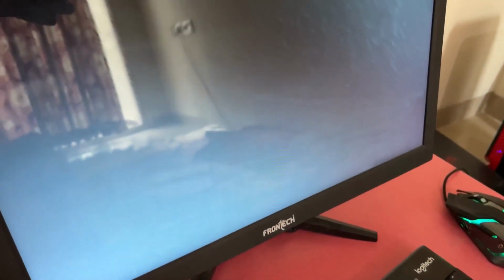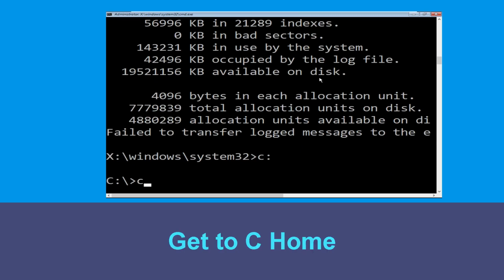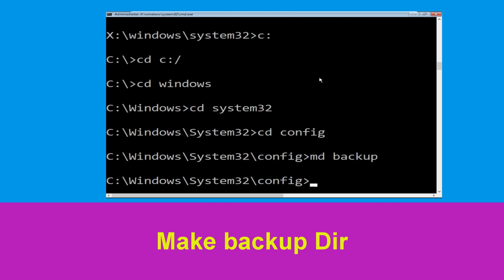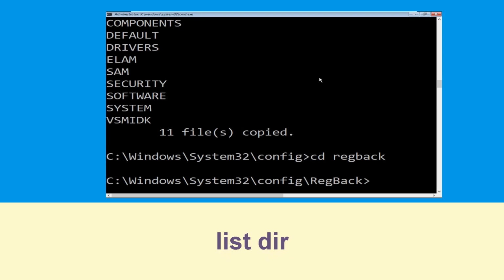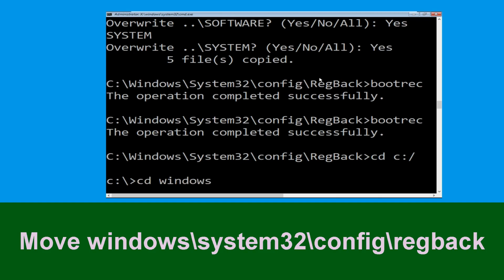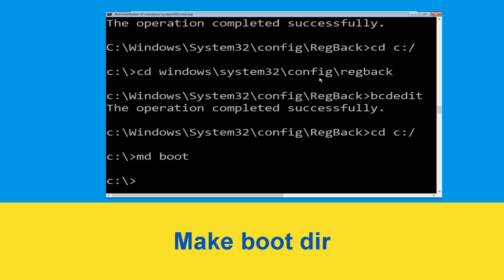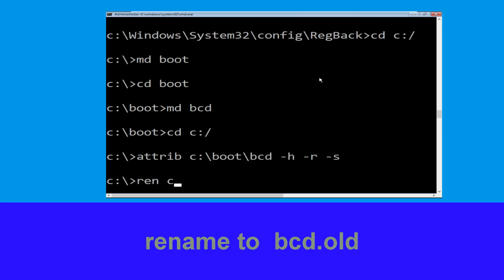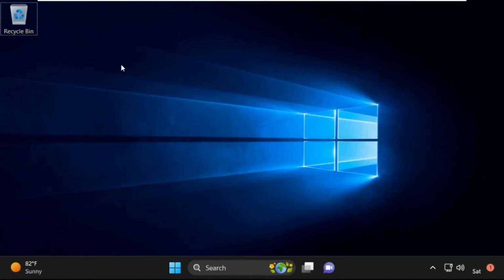Fix Error Code 0x0000006C Windows 10 Blue Screen Error